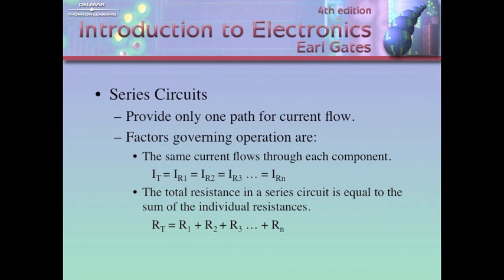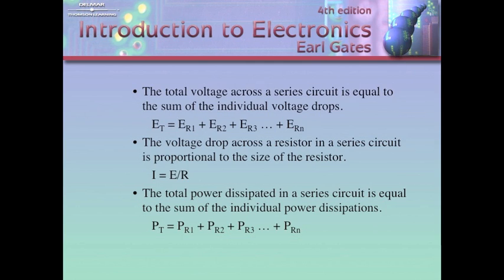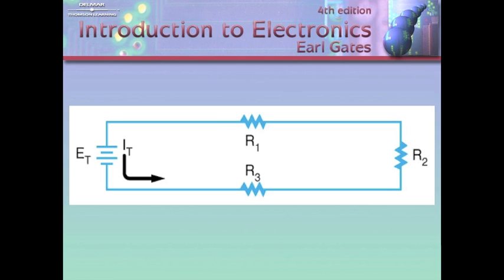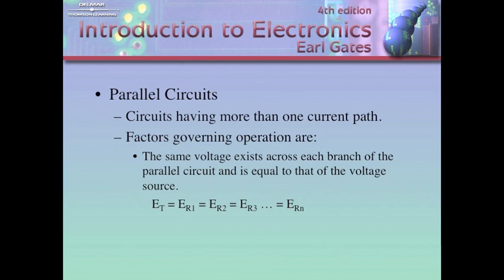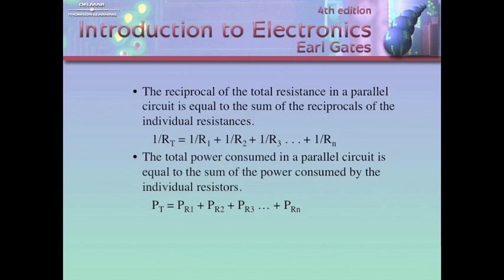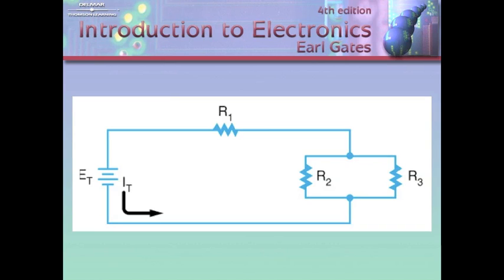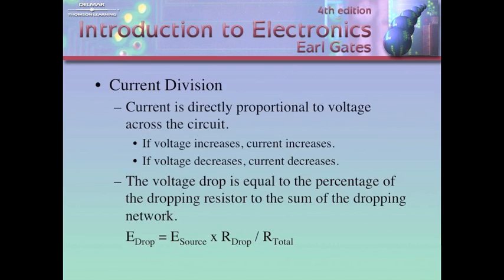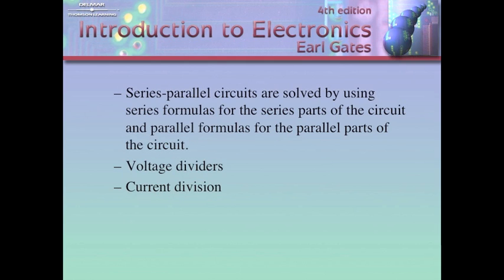Chapter 8 Electronics 110 DC Circuits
Instructor Joe Gryniuk teaches you everything you wanted to know and more about D.C. Circuits. From the classrooms of Lake Washington Technical College in Kirkland, WA.